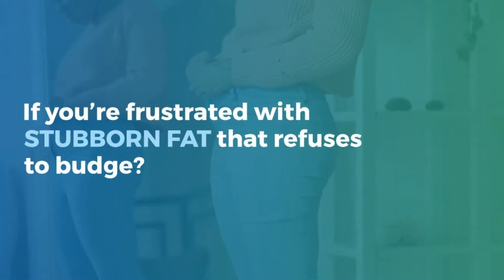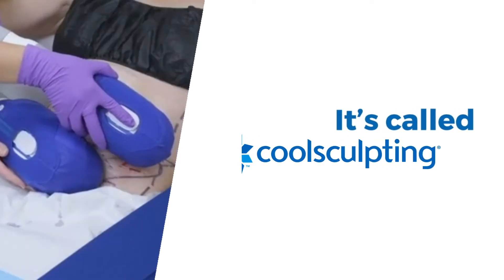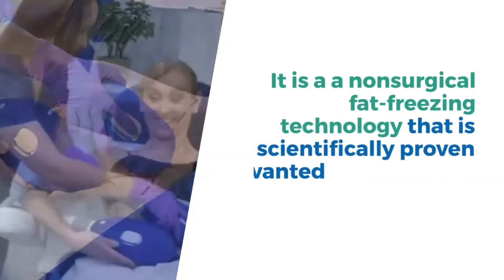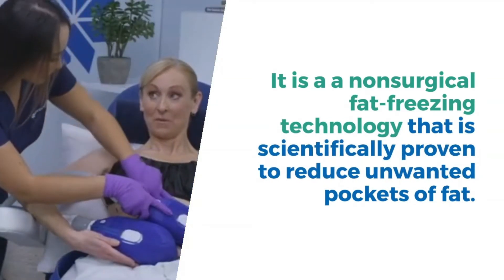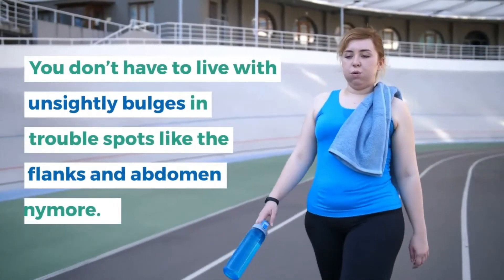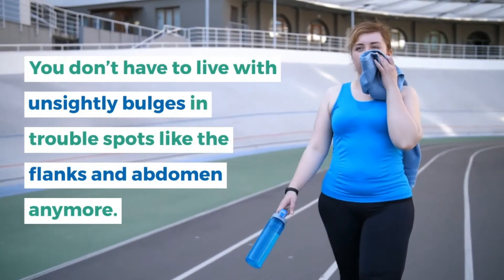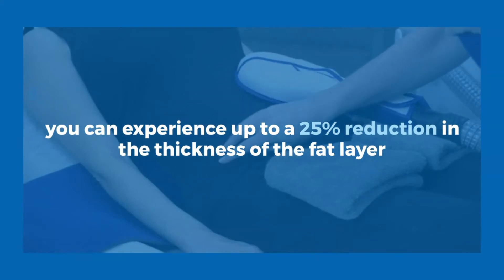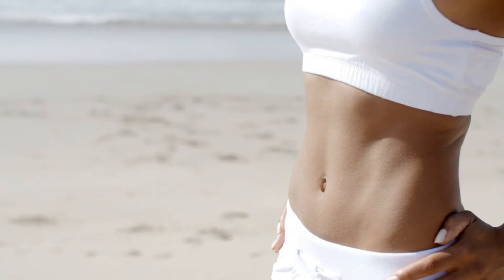CoolSculpting Is The #1 Non-Invasive Treatment for Fat Reduction Worldwide! Available In Los Angeles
Coolsculpting is a Non-Invasive Fat Reduction Treatment. There is No Surgery, No Downtime and the treatment can be done on your lunch break. Call us to schedule a Free Evaluation!